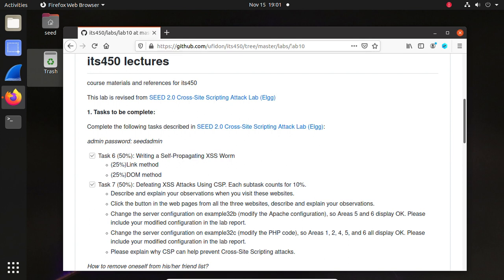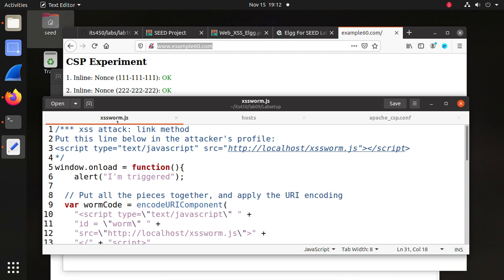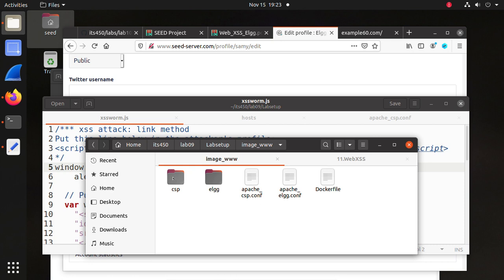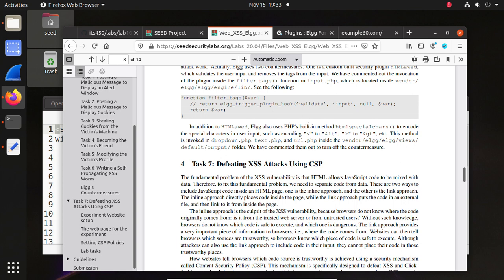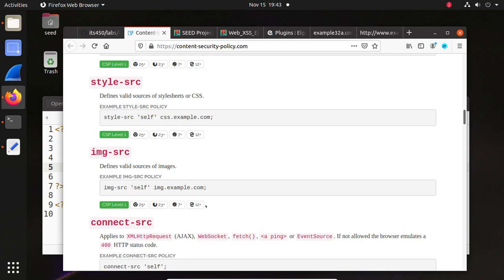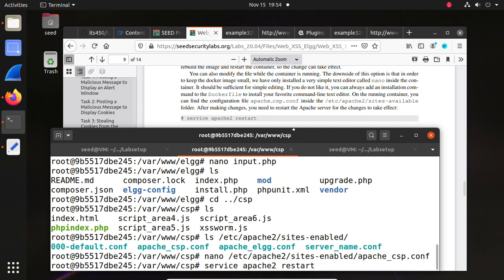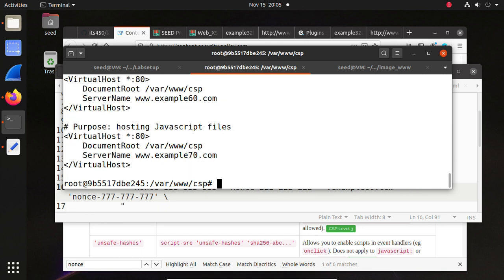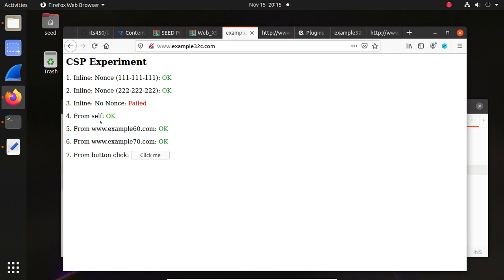Lab10 SEED 2.0 Cross-Site Scripting Attack Lab (Elgg) Part II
Covered Task 6 & 7.